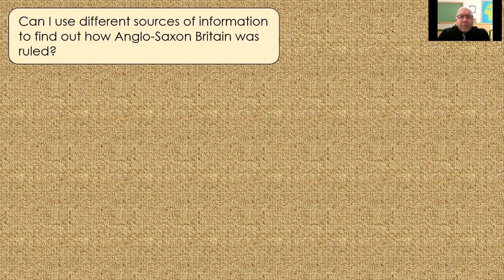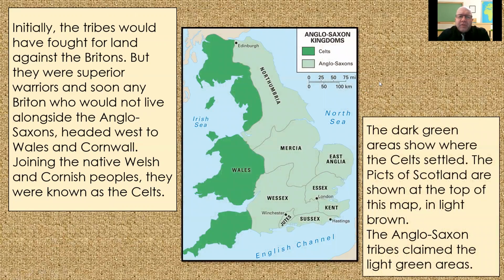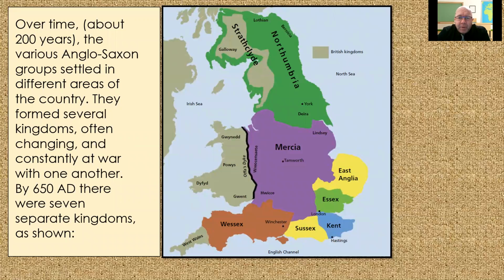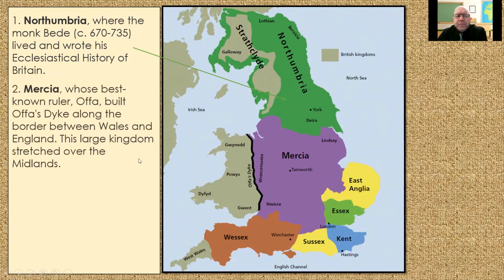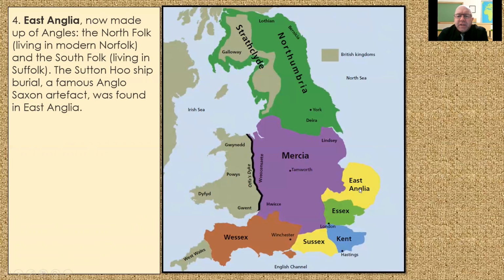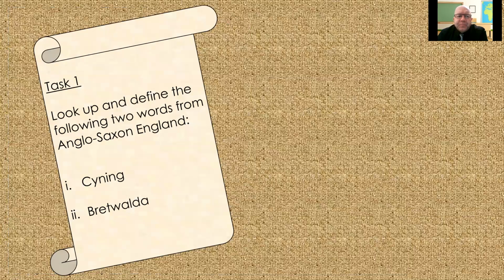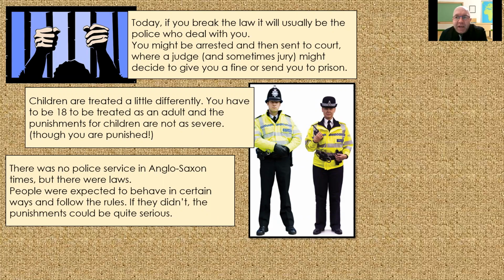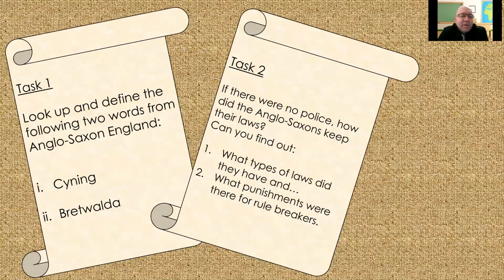Year 5 13th January Lovelace History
The Anglo-Saxon invaders were all from different tribes and did not always get along. They decided to split the country and rule over different kingdoms. Explore the kingdoms and the laws that were enforced.